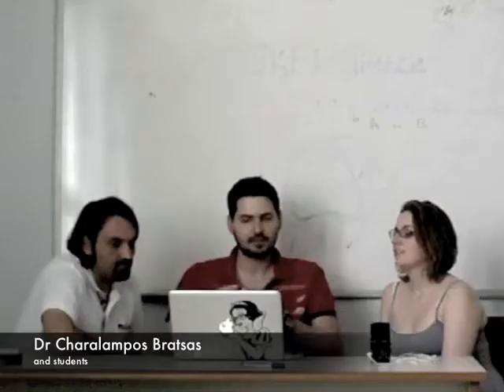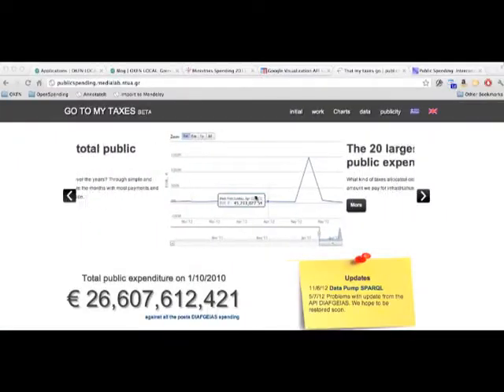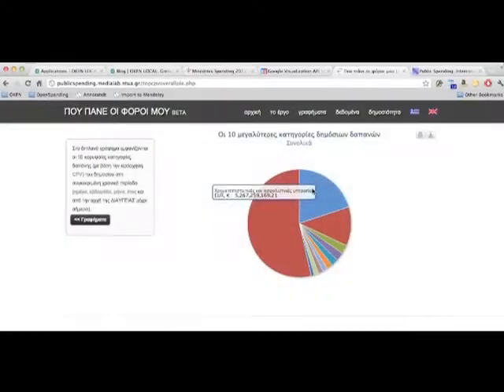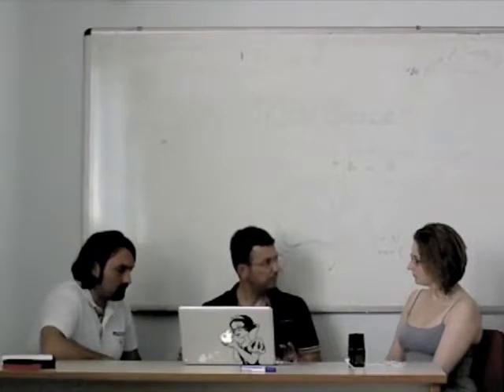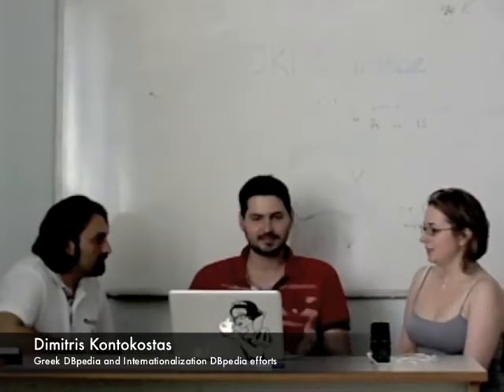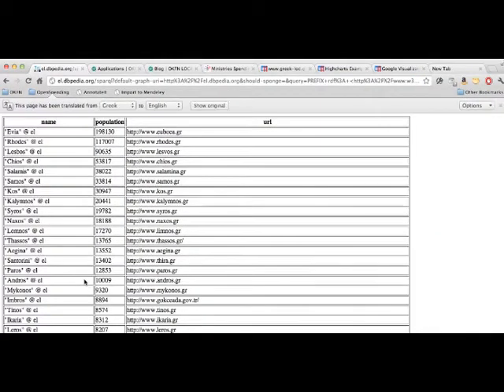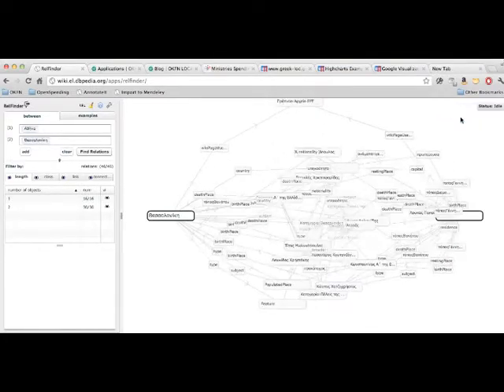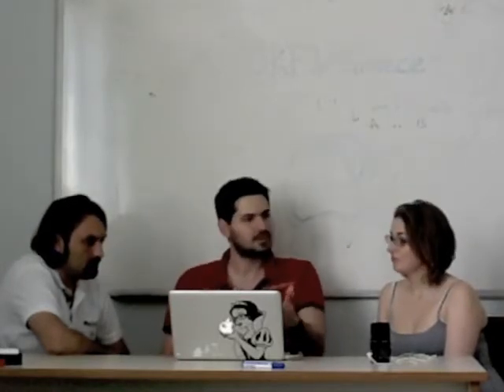Meeting the team using linked data to explore spending @ University of Thessaloniki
Dr Bratsas and team explain how they are using linked data and linked data tools to remix and rehash spending datasets.